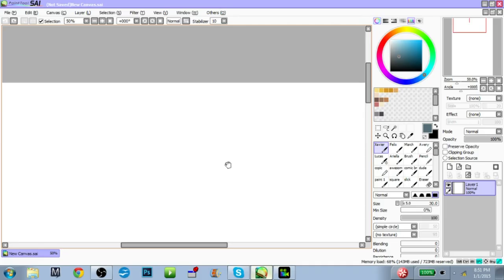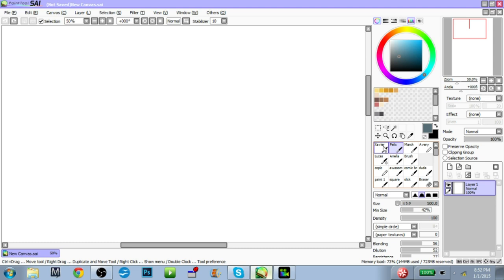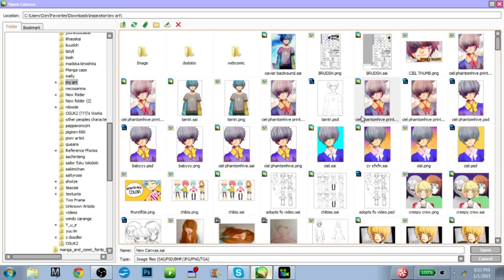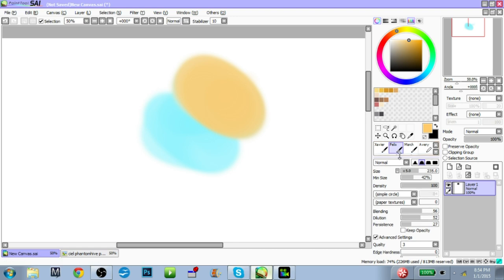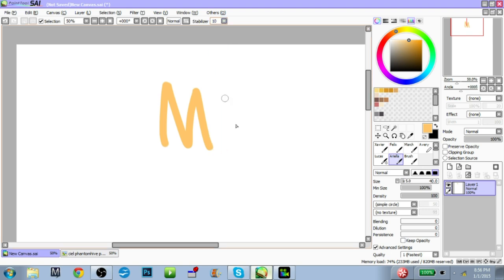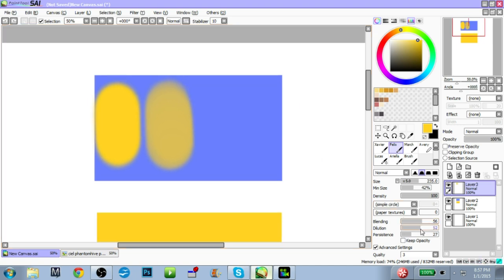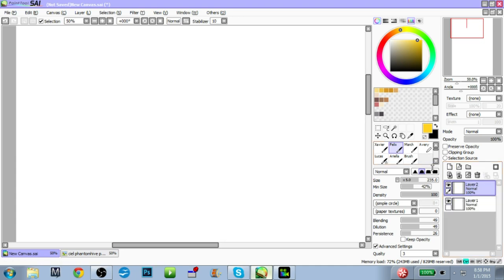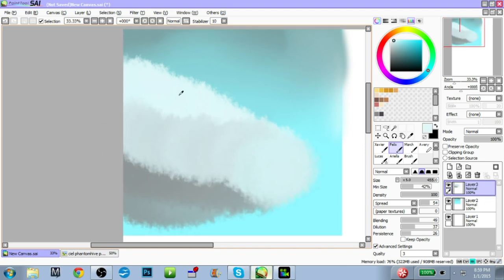Paint Tool Sai Walkthrough:Brushes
Hope this helped! I would have loved to know this when i was first starting out so I hope this clears some stuff up :)